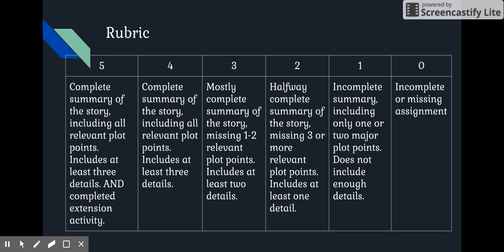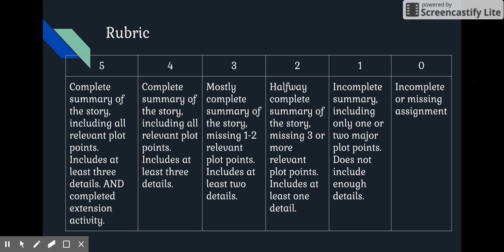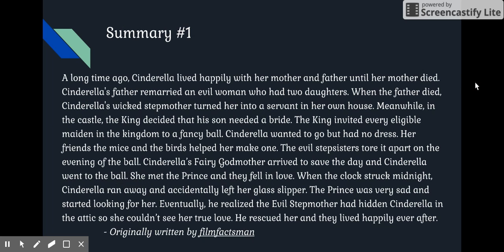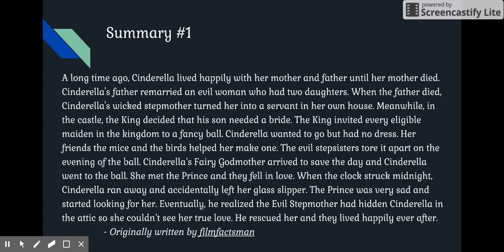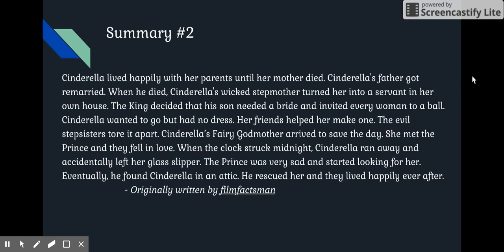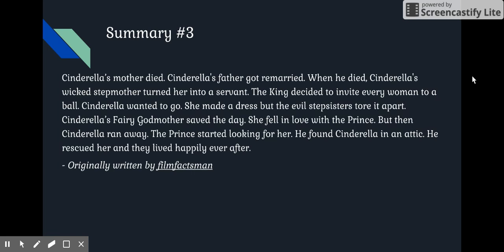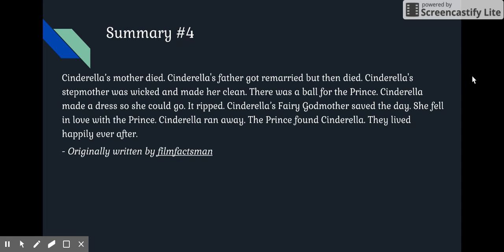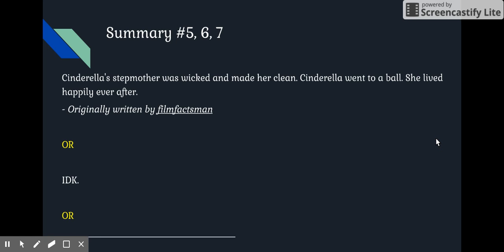Standards Based Grading Example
Summary Example